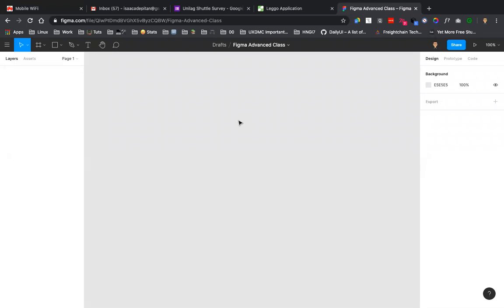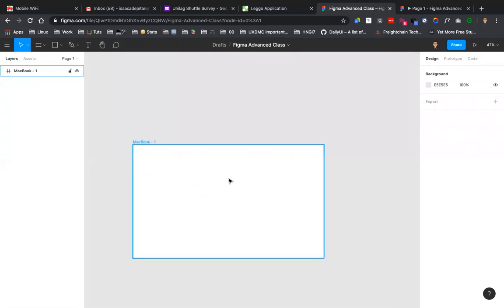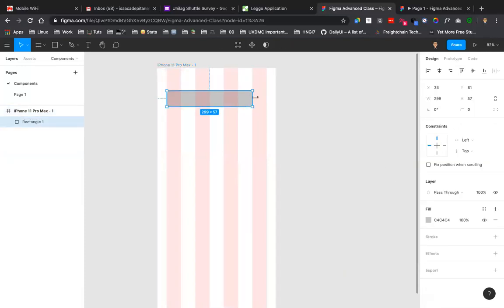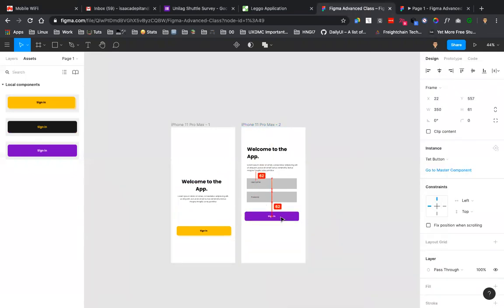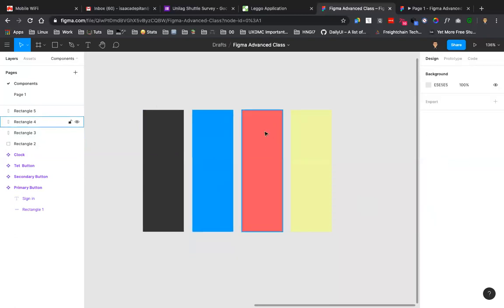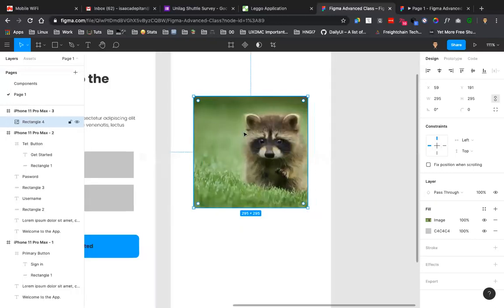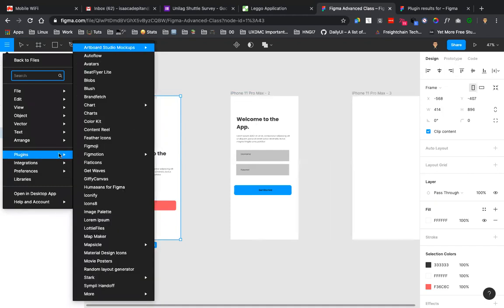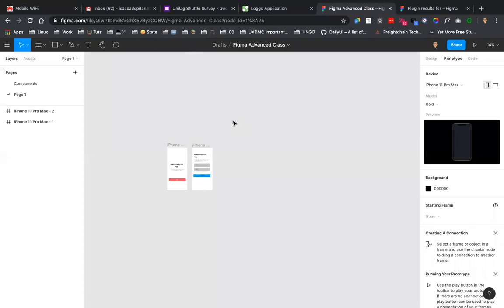UI/UX Fundamentals - Figma: The Advanced Parts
This session covers some of the advanced features found in figma, such as components, the pen tool and boolean operations to help beginner designers work more efficiently within the figma software.